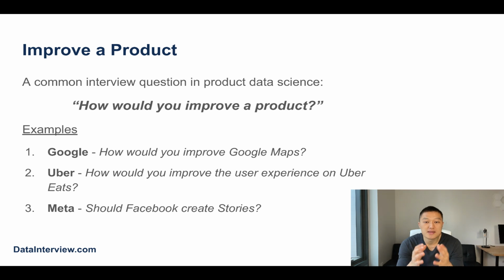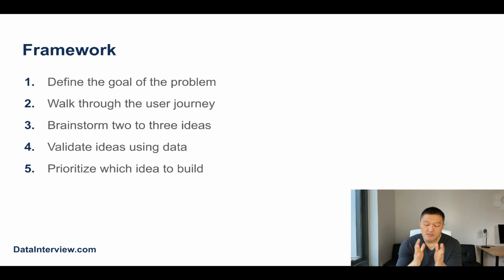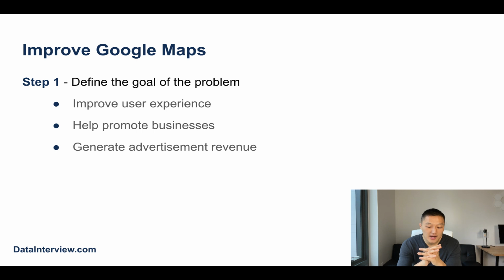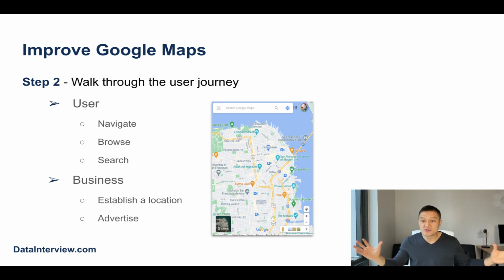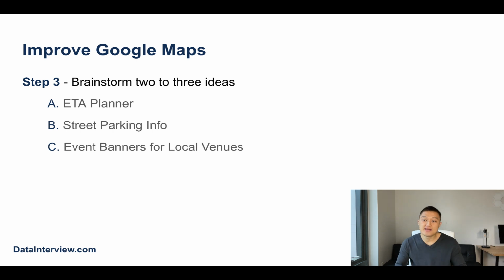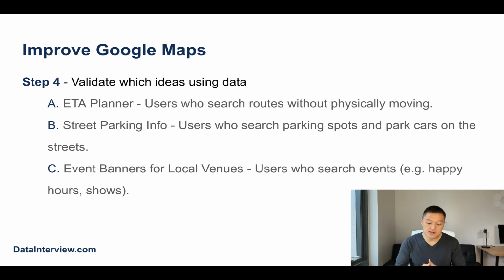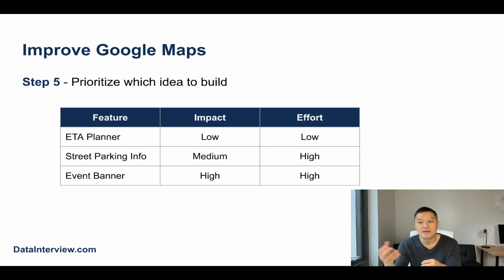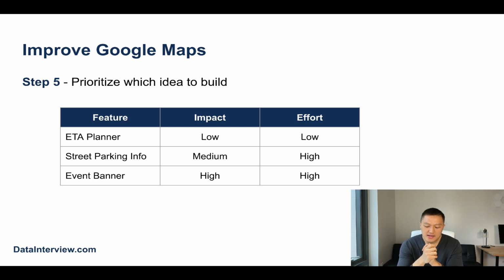Product Data Science - Improve Google Maps | Google Data Scientist | DataInterview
✅ Details

🤔 "How would you improve Google Maps?"

Dan (Ex-Google/PayPal Data Scientist) explores how to address a product data science interview question commonly asked: "How would you improve a product?"

He demonstrates a framework involving five steps:

1. Define the goal
2. User experience
3. Brainstorm ideas
4. Validate ideas with data
5. Prioritization

If you want more prep content including AB testing course, case course, product SQL course, Slack group, coaching and much more, check out

⏱️ Timestamps

0:00 Intro
00:45 Problem Type - "Improve a product"
01:59 Framework
06:23 Step 1 - Define the goal
09:54 Step 2 - User experience
13:25 Step 3 - Brainstorm ideas
18:11 Step 4 - Validate ideas
20:07 Step 5 - Prioritization
27:16 Prep course + coaching

📚 Other Useful Contents

1. Principles and Frameworks of Product Metrics | YouTube Case Study

2. How to Crack the Data Scientist Case Interview

3. How to Crack the Amazon Data Scientist Interview

Connect